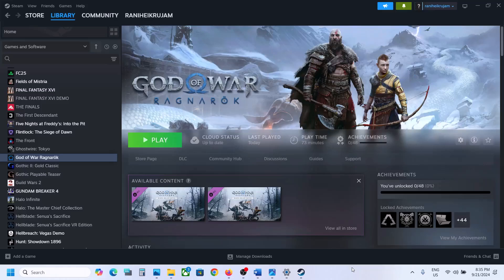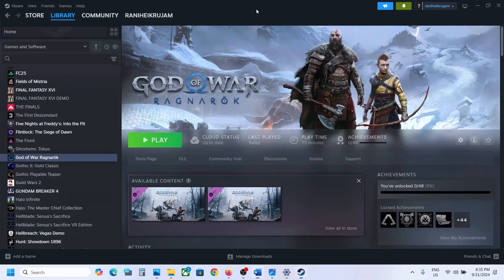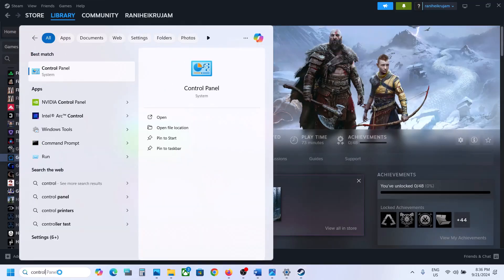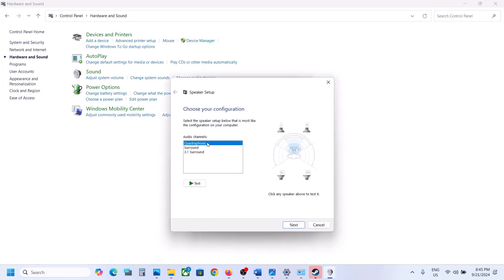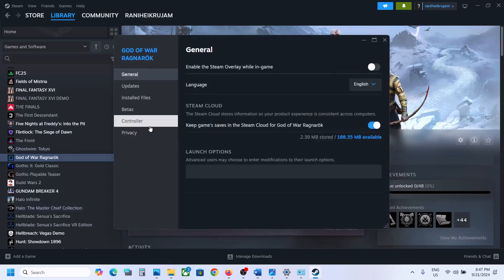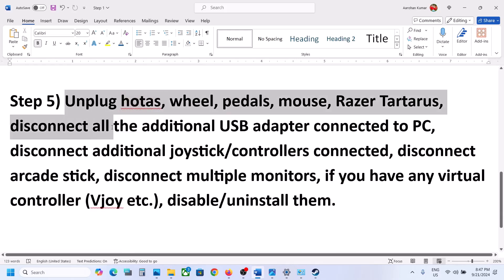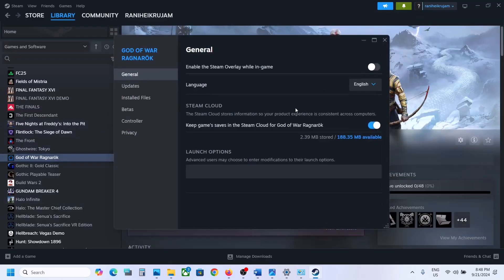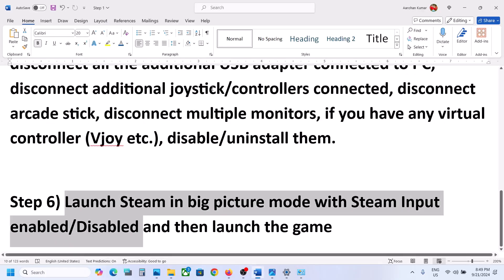God Of War Ragnarok: Fix Controller Not Working On PC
Fix Xbox/PS5/DualSense Controller Not Working in God Of War Ragnarok On PC,How To Fix Xbox/PS5 Controller Stopped Working in God Of War Ragnarok Game On PC,Fix can't use controller in God Of War Ragnarok Game On PC,Fix Controller doesn't work in God Of War Ragnarök On PC
Step 1) Enable/ Disable Steam Input- Restart the game
Step 2) Disable Steam Input, connect the controller using the USB cable, restart the game
Step 3) Disable Steam Input, Open Control panel and make sure controller is enabled (Use Wired Connection)
Step 4) Xbox Controller user: Enable Steam input and then restart your PC (Restart is a must) -Use USB cable to connect your controller to the PC
Step 6) Launch Steam in big picture mode with Steam Input enabled/Disabled and then launch the game